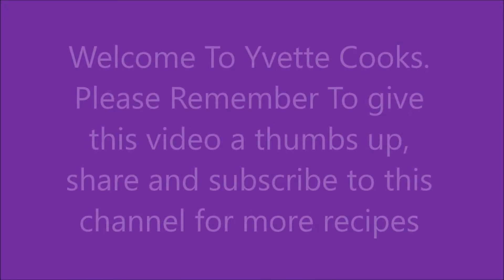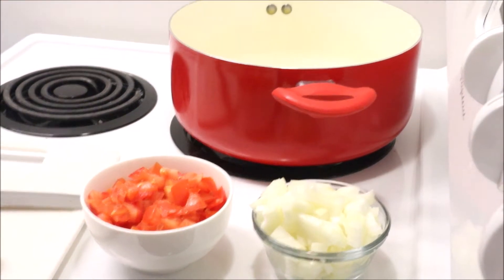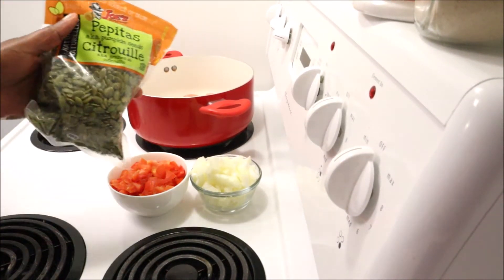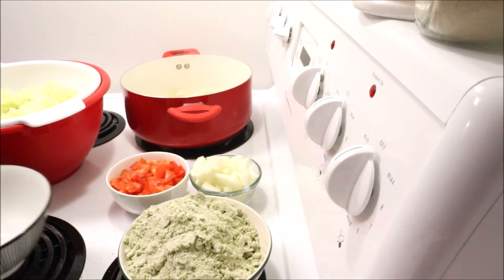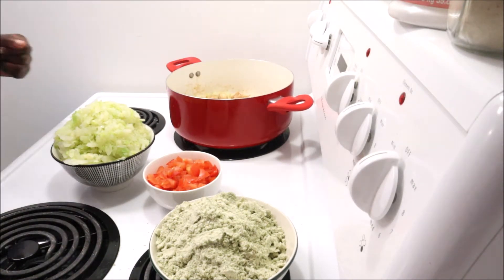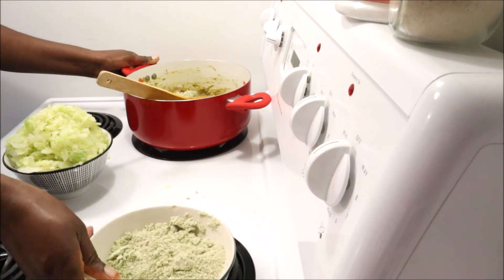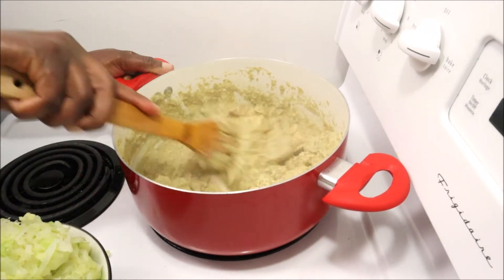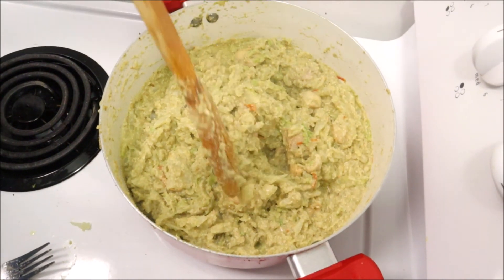CABBAGE PUMPKIN SEED CHICKEN STEW | Keto/Low Carb Cabbage Recipe | Pumpkin Seeds Recipe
Sharing with you guys my CABBAGE PUMPKIN SEED CHICKEN STEW. Keto/Low Carb friendly Recipe. Please follow Yvette Cooks on Instagram and Yvette's Kitchen on facebook.